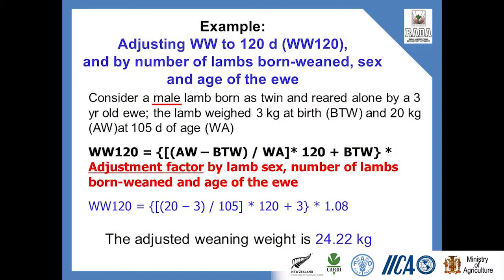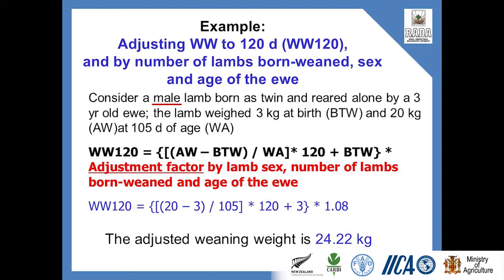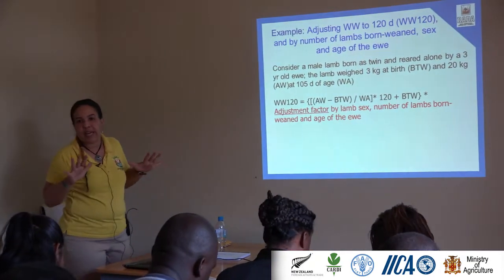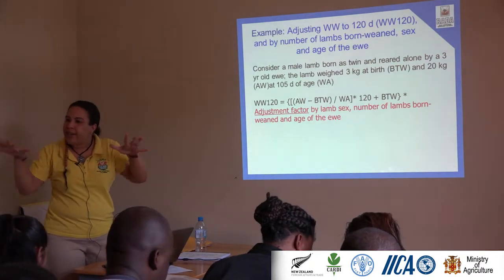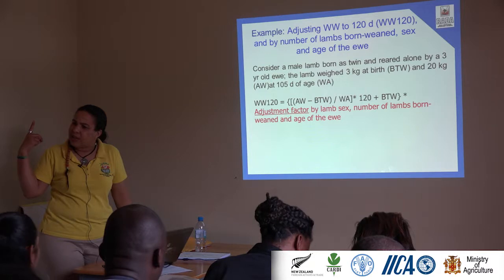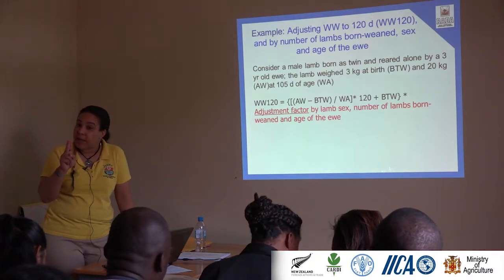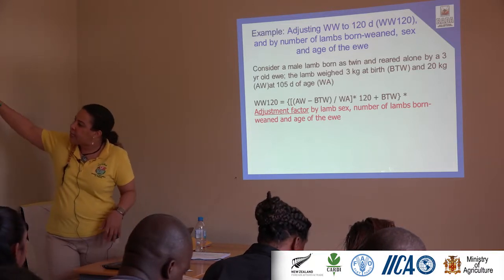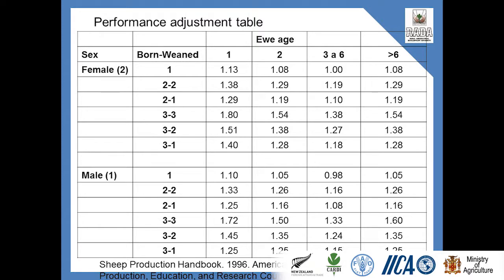Small Ruminant Husbandry - Recordkeeping, Use of Performance Adjustment Table